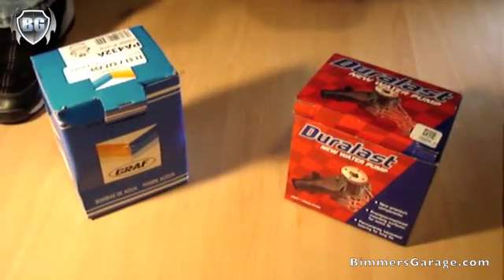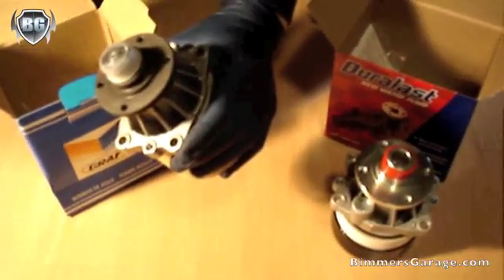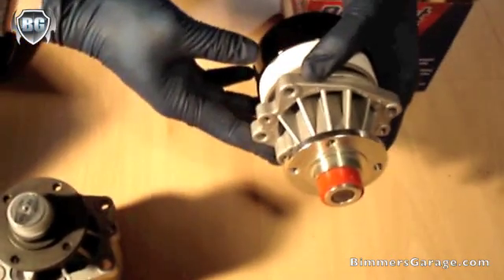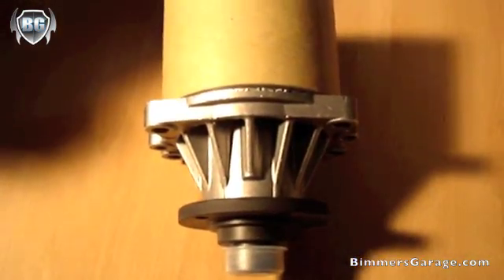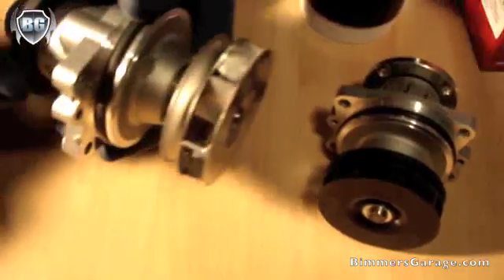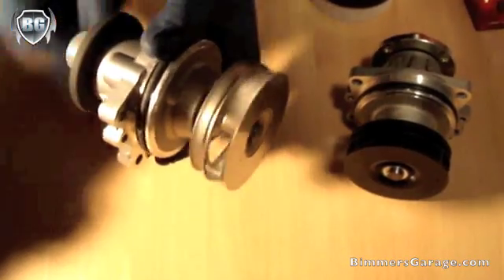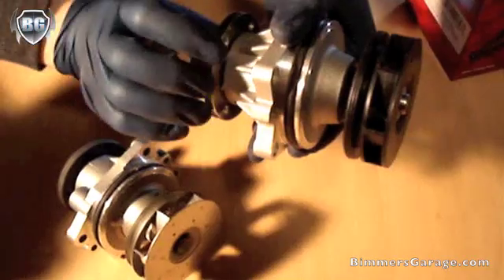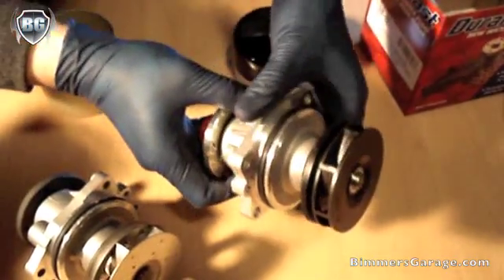BMW Waterpumps Design Comparison /// 330i (E46)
BMW WaterPump Brand/Design review
mainly the design and materials used for the impellers.

Brands:
Graf (metal) impeller
Duralast - Autozone (plastic) impeller